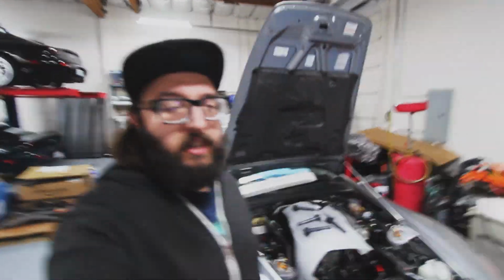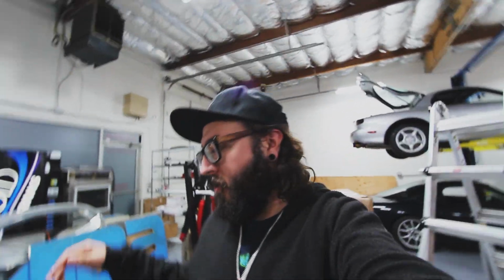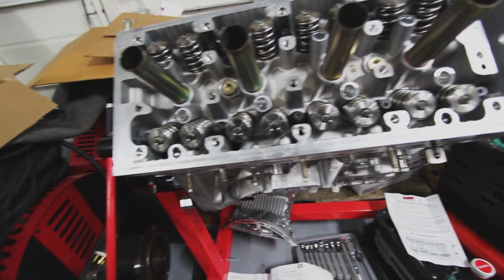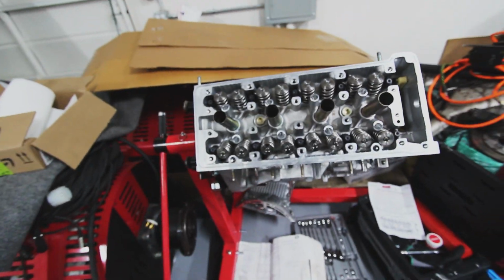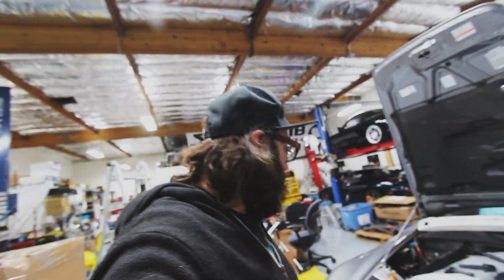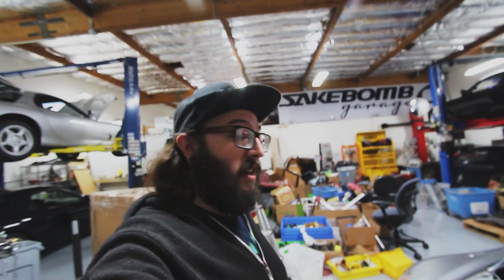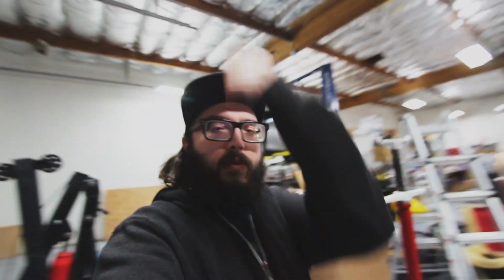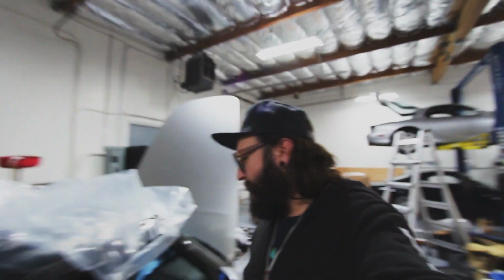Shops track S2000 update and the Del Sol is ready to roll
YO! I got the Sol smogged so going to start driving and workin on that soon. I miss the hell out of the car, so i wanna do it right.